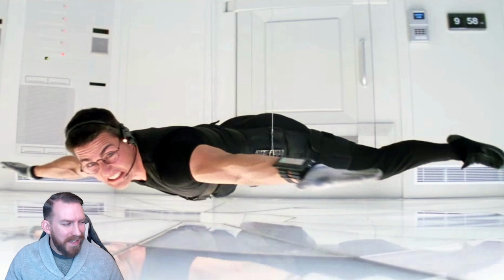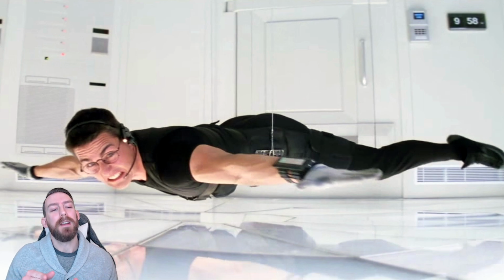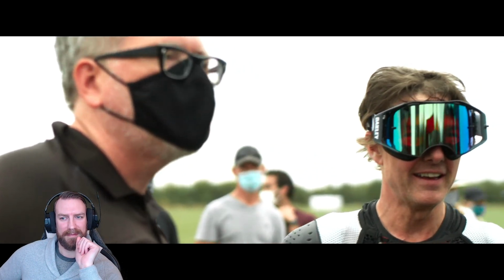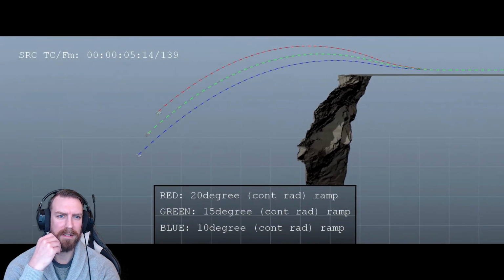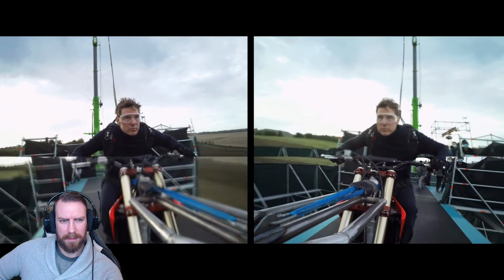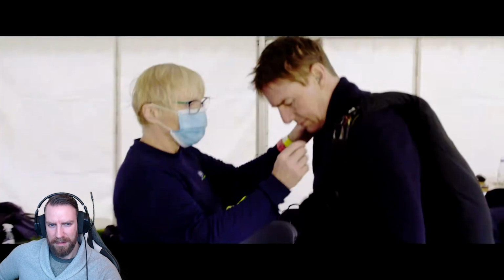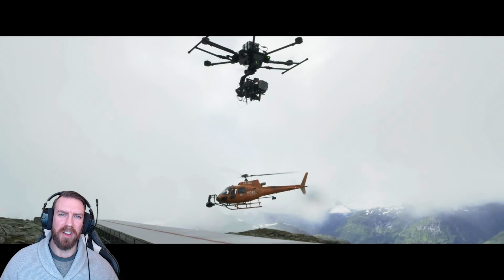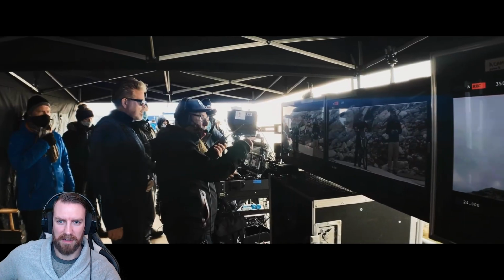Mission: Impossible - Dead Reckoning Part One | The Biggest Stunt in Cinema History Reaction & Chat!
Etsy Store

Hit me up & Support me, cheers!

Mission: Impossible - Dead Reckoning Part One | The Biggest Stunt in Cinema History (Tom Cruise) - Reaction & Chat!

Watch in 4K if ya like.

Please click Like if you enjoyed.. 👍
Drop a Comment.. 📝
Share with awesome people.. ❤️
& Bing my bell for notifications! 🔔

Cheers!